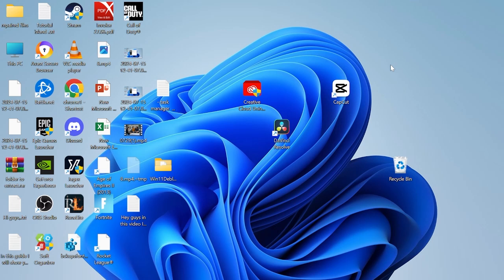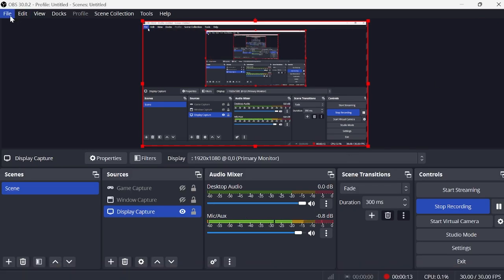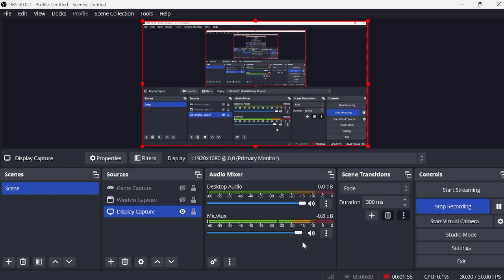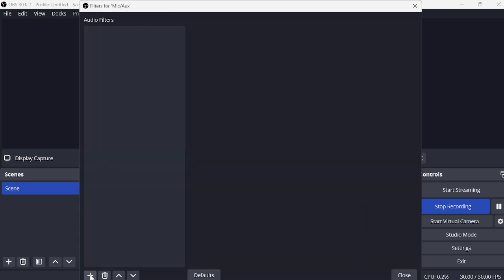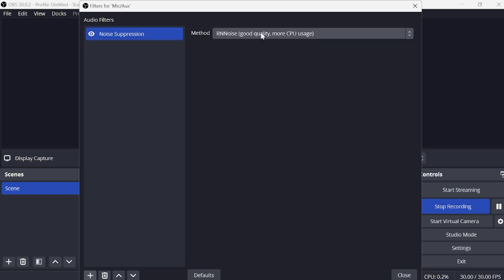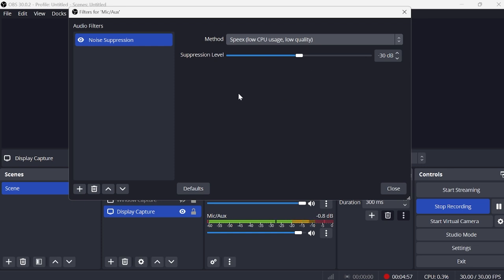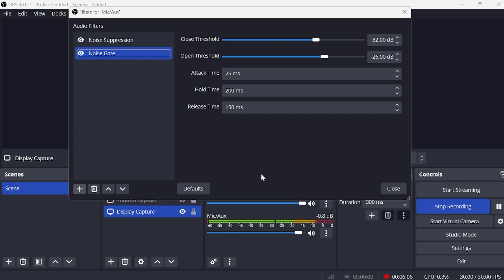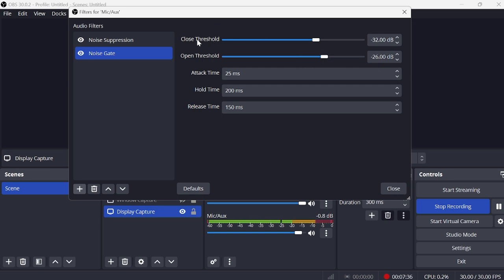How To Reduce Background Noise & Keyboard Clicks in OBS Studio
Are you tired of unwanted background noise and those annoying keyboard clicks ruining your recordings or live streams in OBS Studio? In this video, I'll show you how to effectively reduce background noise and keyboard clicks to ensure your audio is crisp and clear.